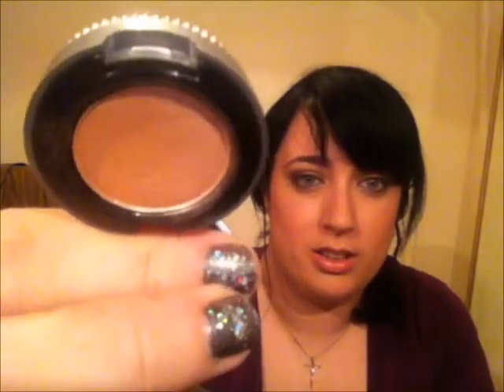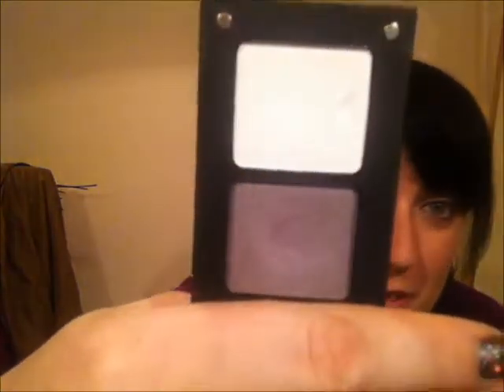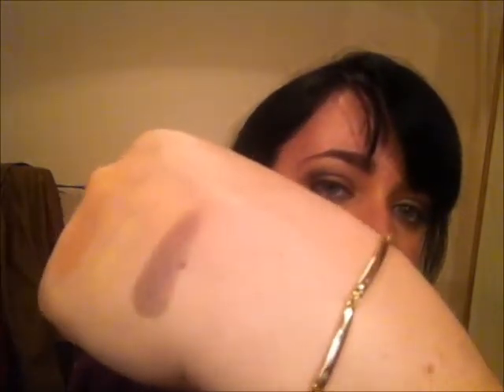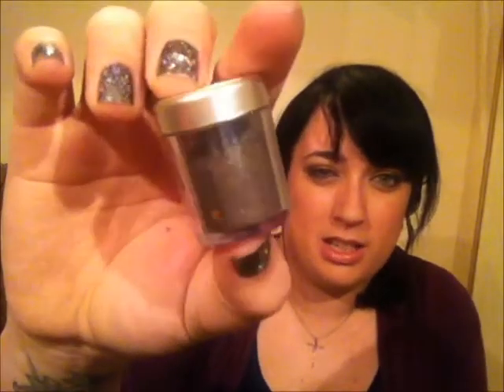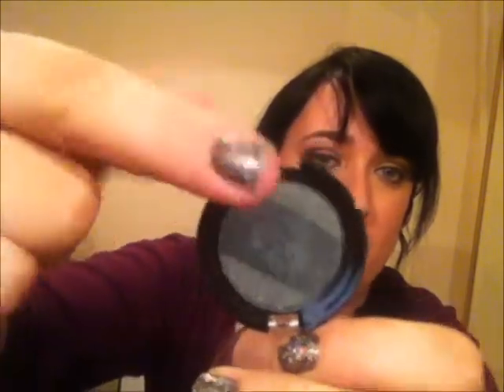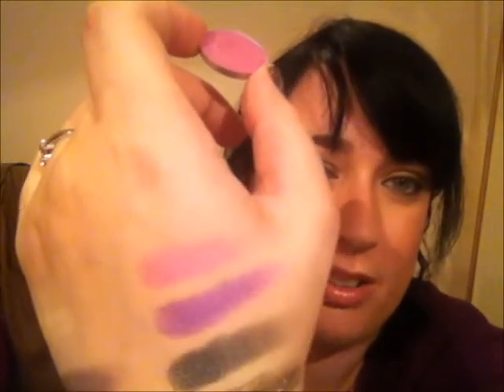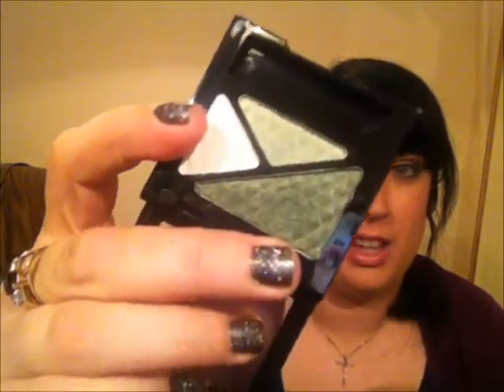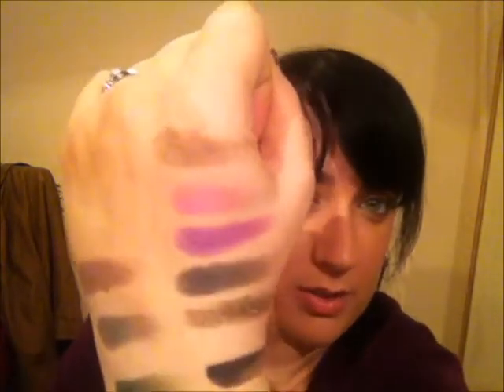Winter Favourites Series - Part 1 Eye Shadows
Hi Girlies, sorry for my prolonged absence from the blog and YouTube.